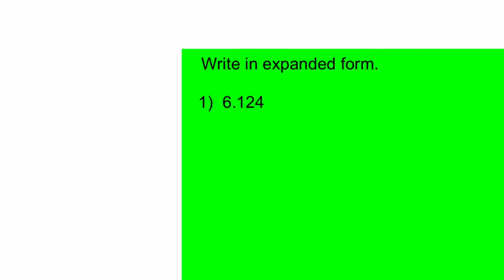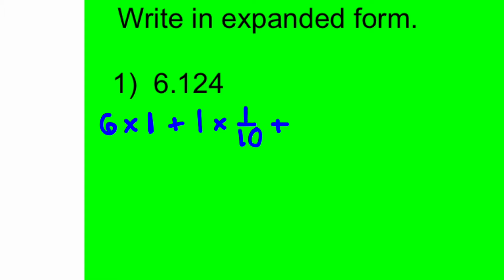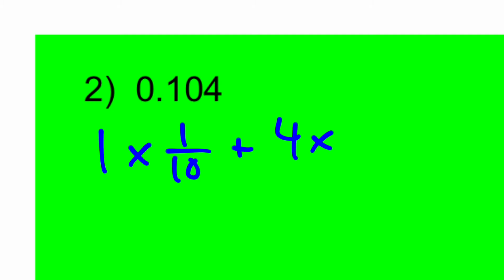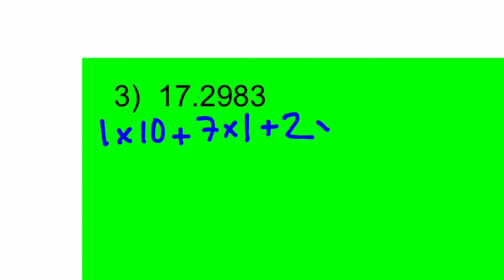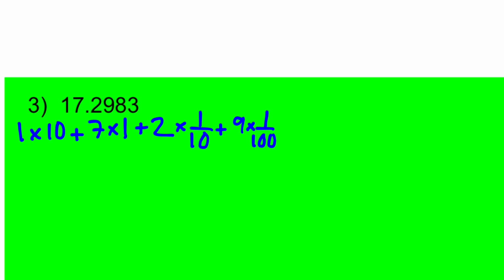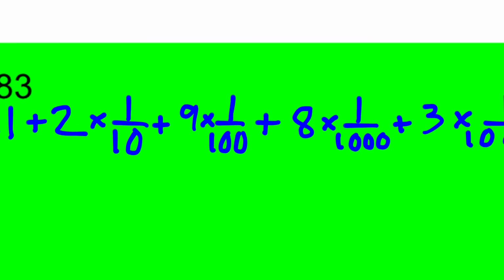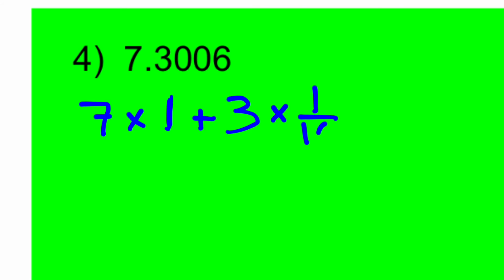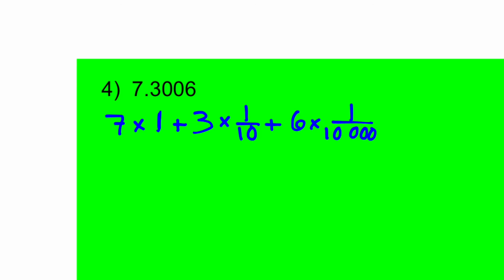Grade 6 Place Value Small Numbers 7